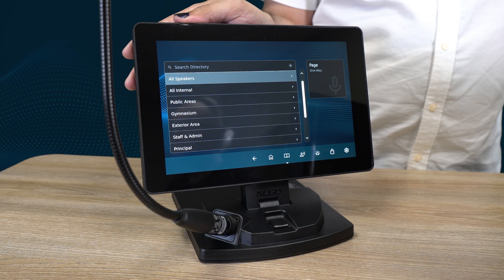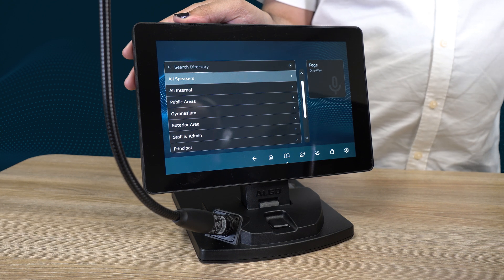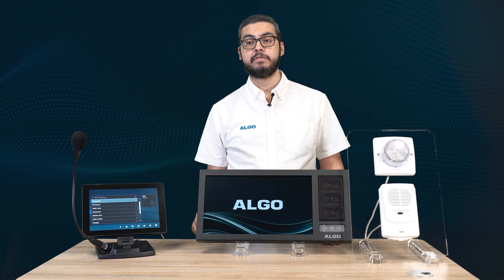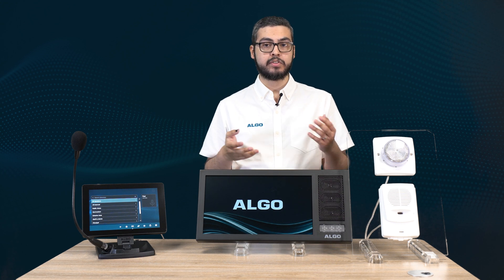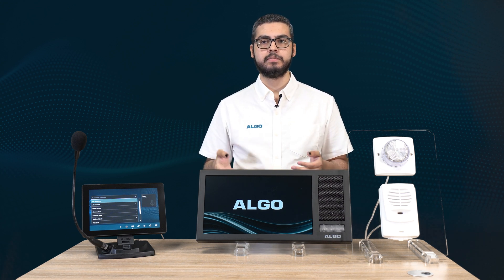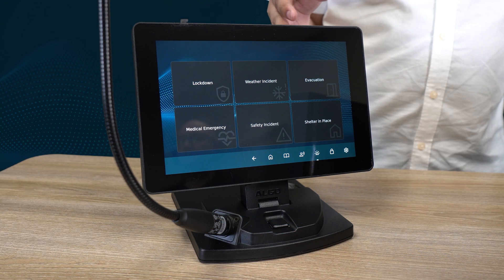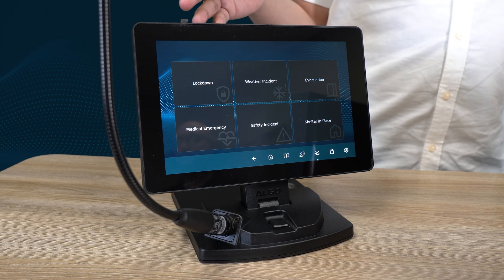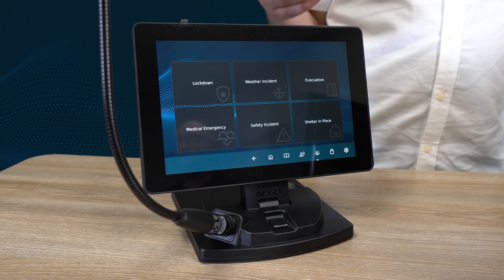Algo 8450 IP Console Overview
Discover how the Algo 8450 IP Console transforms day-to-day and emergency communication with a simple, intuitive interface. Whether you’re managing school lockdowns, hospital emergencies, or routine announcements, the 8450 gives you centralized control over zone paging, scheduled broadcasts, live announcements, and instant alerts.

In this video, learn more about:

• Using the customizable 10.1” touchscreen to activate alerts and announcements
• Improving response times and communication clarity during critical events
• Streamlining daily broadcasts and zone management from one central interface
• Seamlessly integrating the 8450 into your existing Algo IP paging system